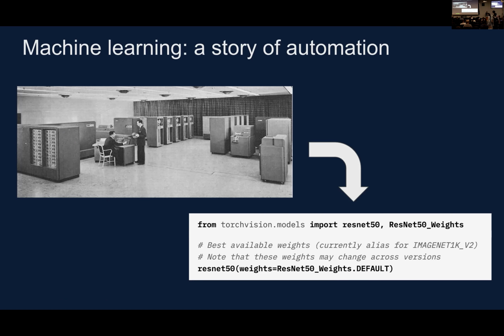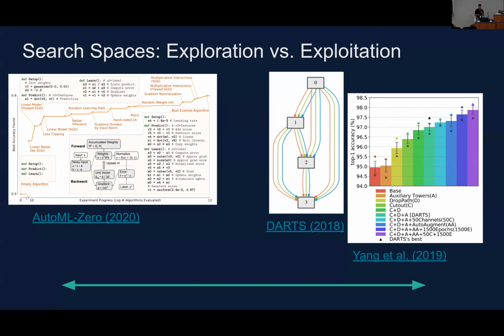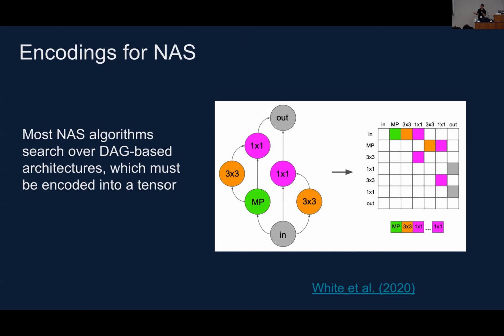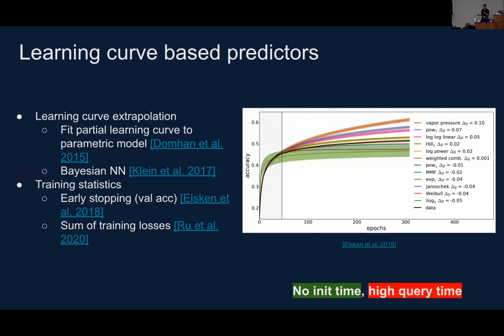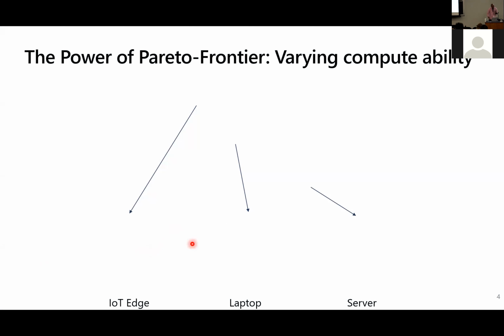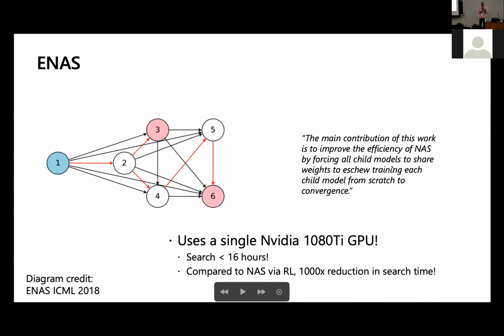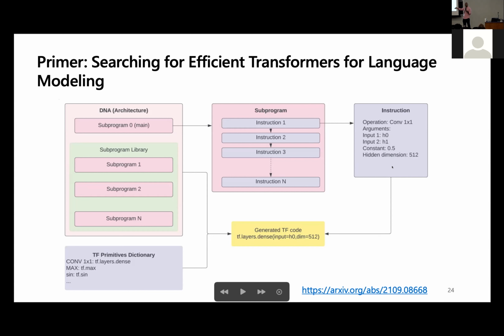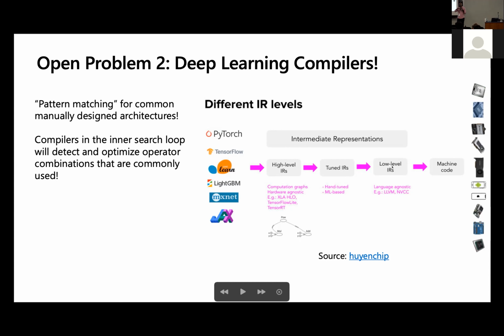[AutoMLConf'22]: Tutorial by Colin White, Debadeepta Dey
Topic: Neural Architecture Search: Foundations and Trends